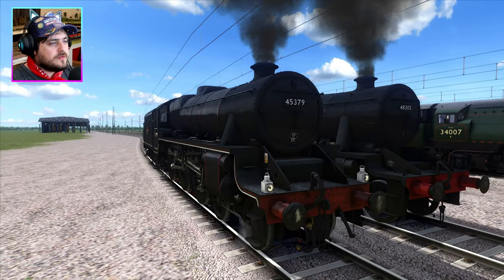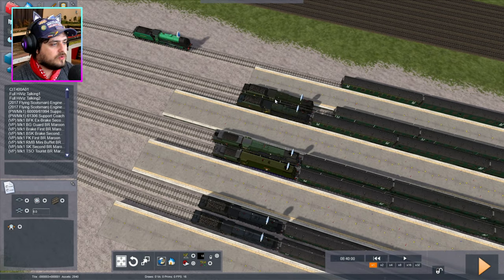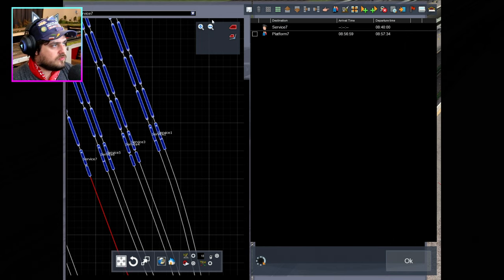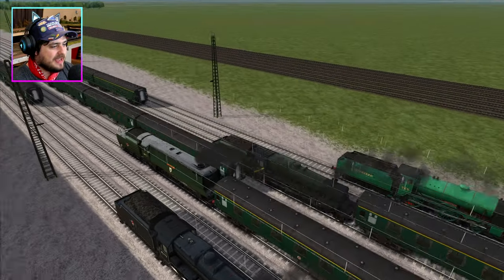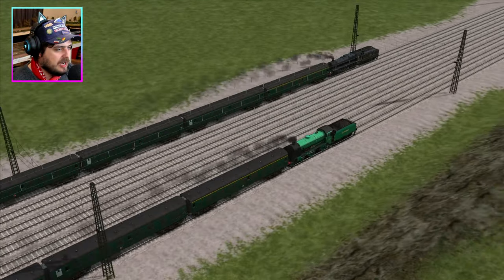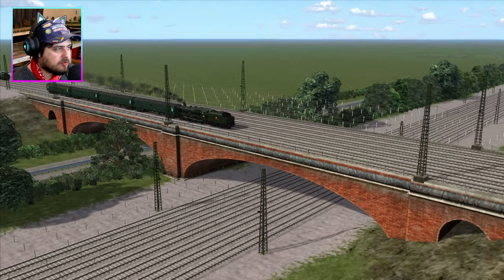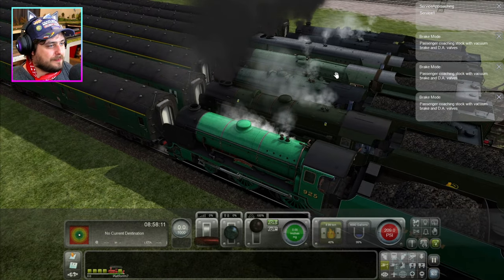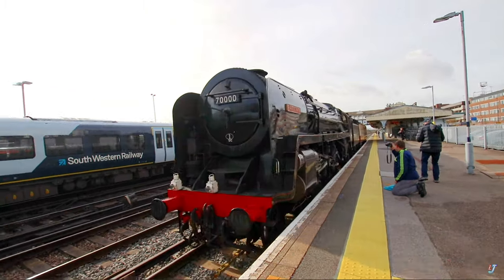Train Simulator - The Backwards Race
Hello Everyone and welcome to our 1st ever backwards race with Bossman Games Locos...

FAN MAIL
BAJ - LAZERJET
WINCHESTER
SO23 3QB
UK